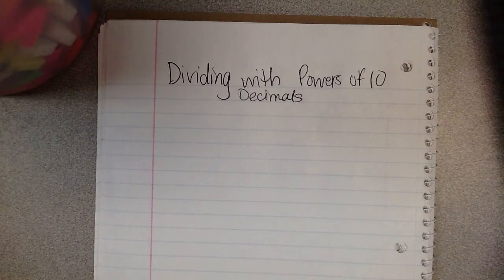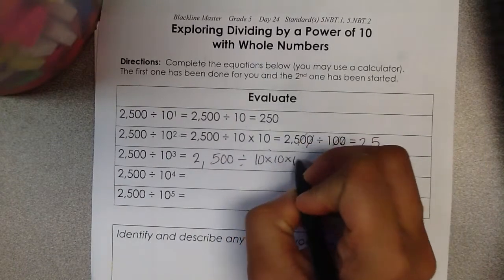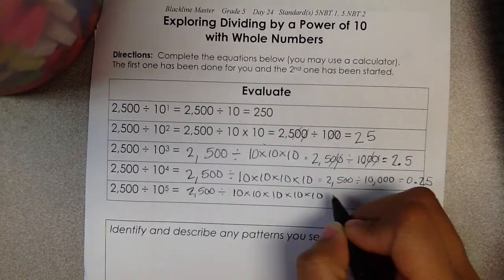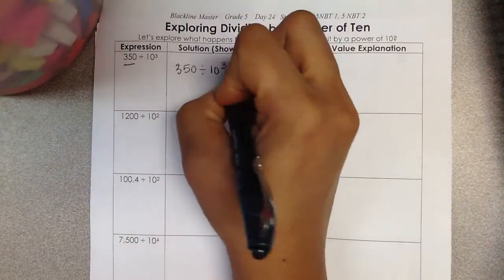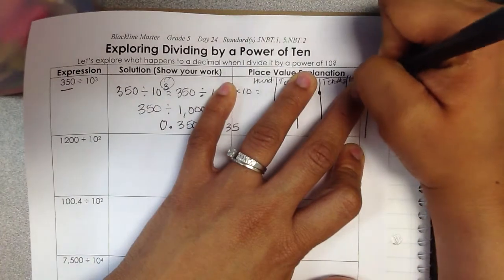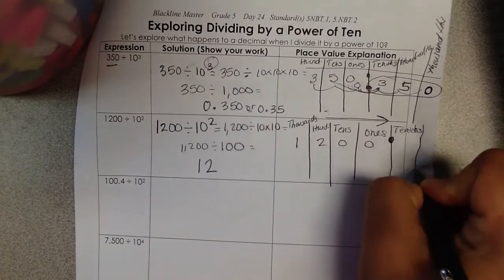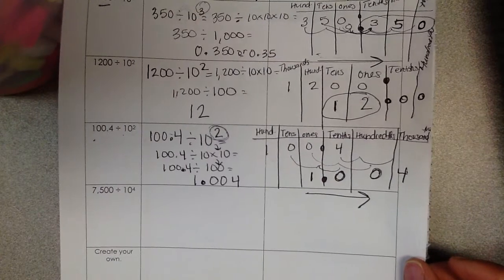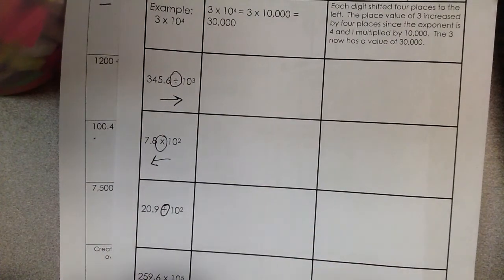Video Notes Dividing with Powers of 10 with Decimals